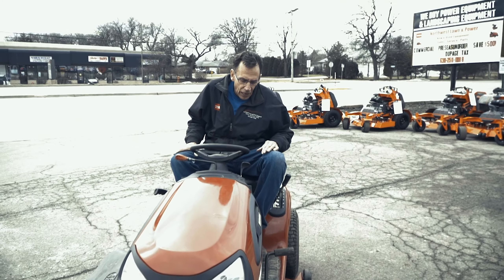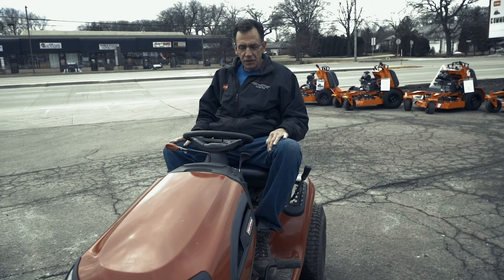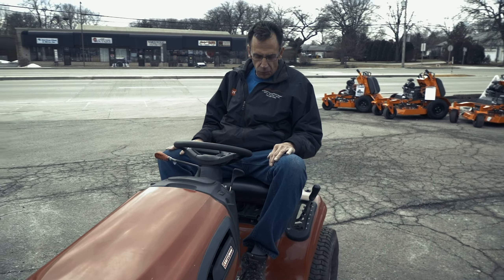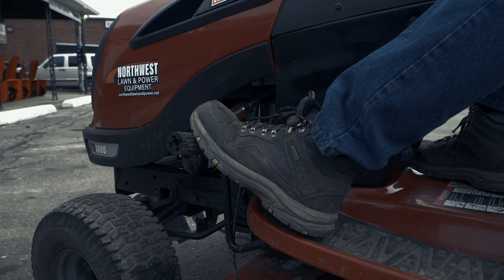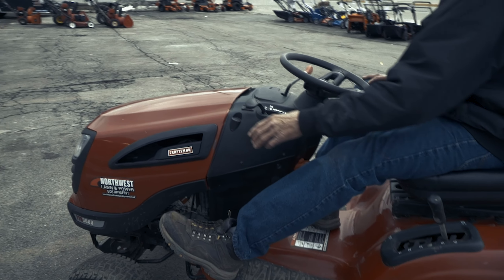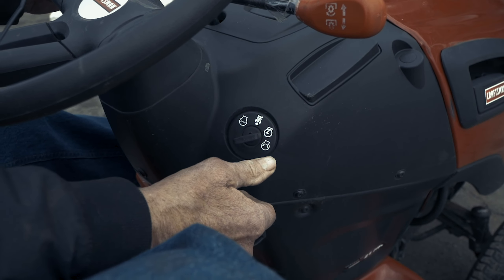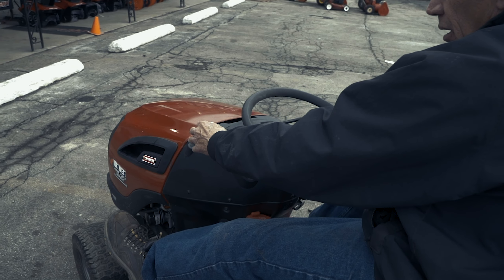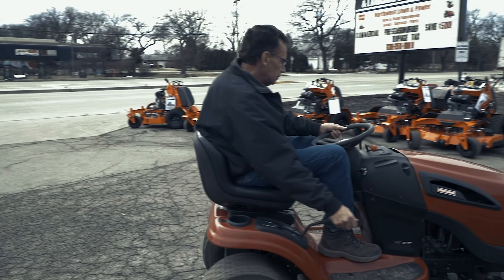Northwest | How to start riding Lawn Mower and Garden Tractor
Here at Northwest, we know even the small easy details when starting your riding Lawn Mower and Garden Tractor can bring you a lot of frustration. This is why we made a specific all-in-one video helping you how to start it right now!

Northwest Lawn And Power Equipment LLC
1215 W Irving Park Road

Monday-Friday 7am-7:00 pm
Saturday 7am-3 pm
Sunday 8am-noon